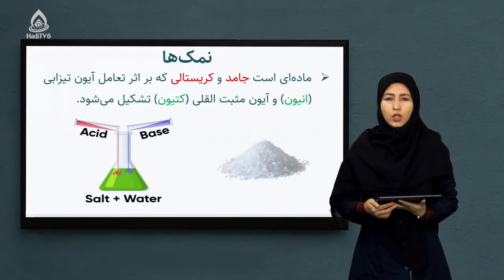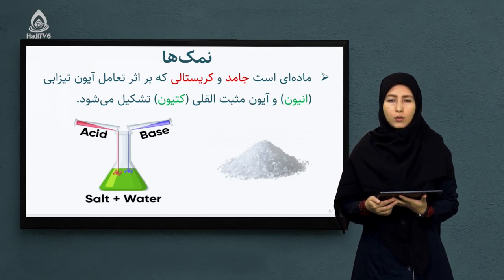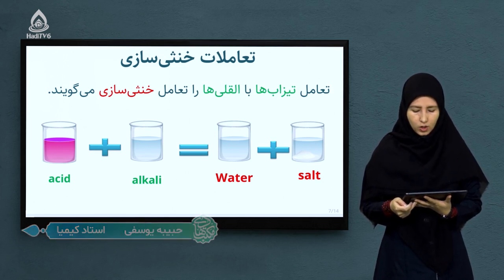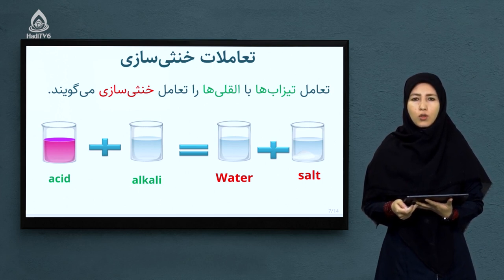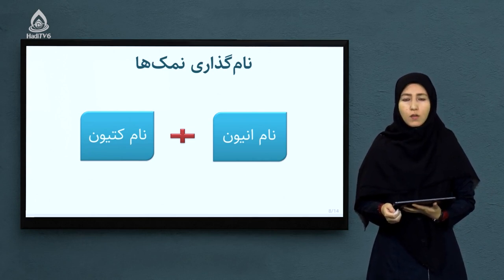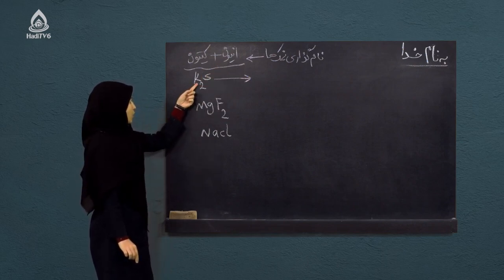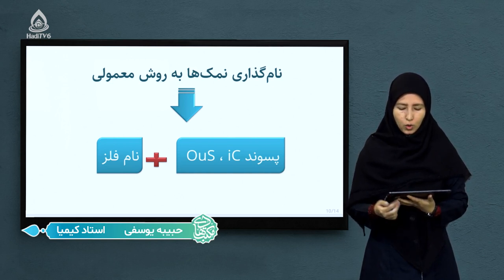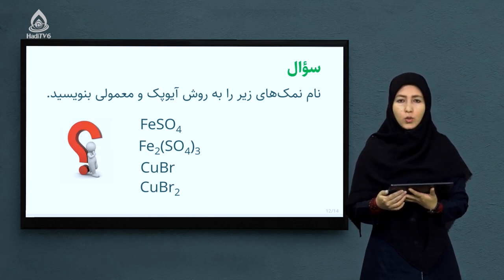کتاب کیمیا صنف هشتم، درس بیست‌وهشتم (نمک‌ها؛ تعاملات خنثی‌سازی و نامگذاری نمک‌ها)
نمک‌ها